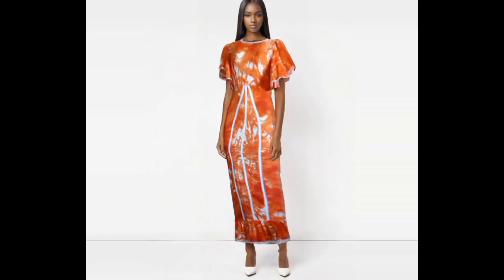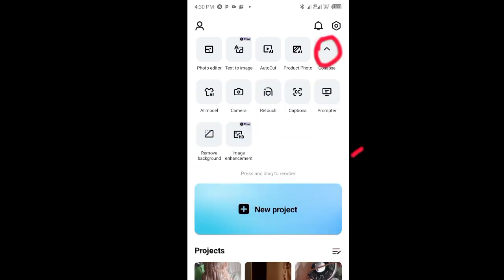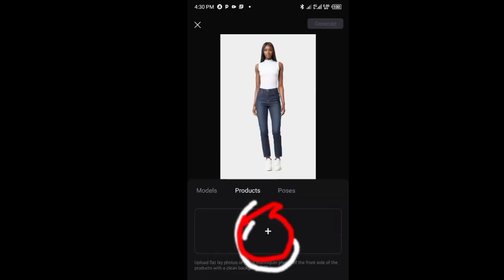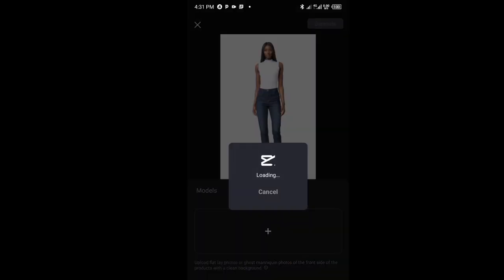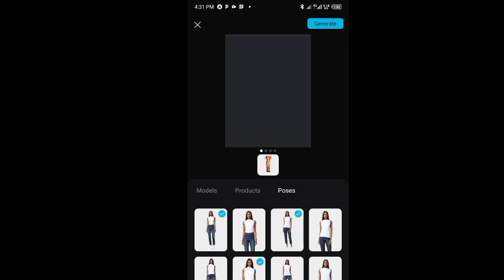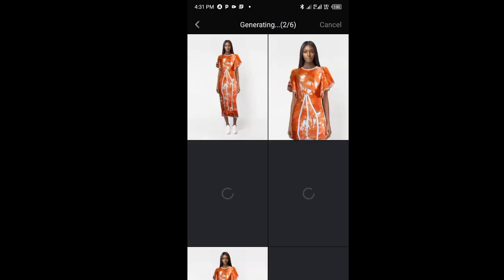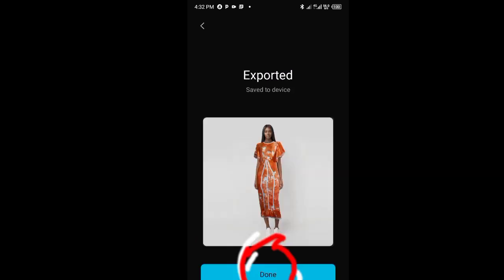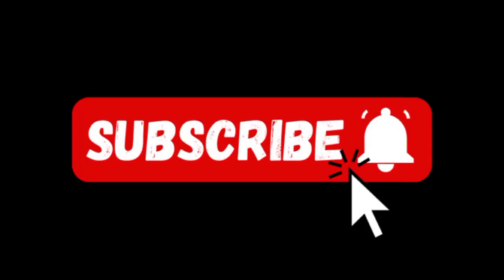how to create AI product model using capcut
easy and simple way to create AI Product model. begginers Friendly/ do not use mannequin picture